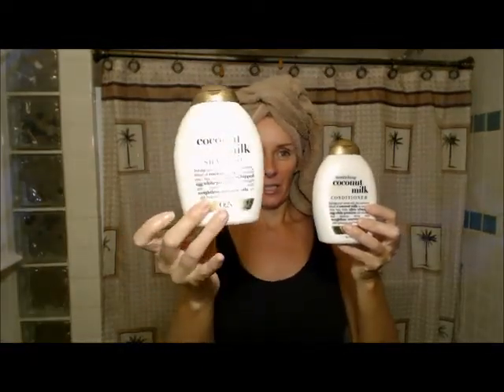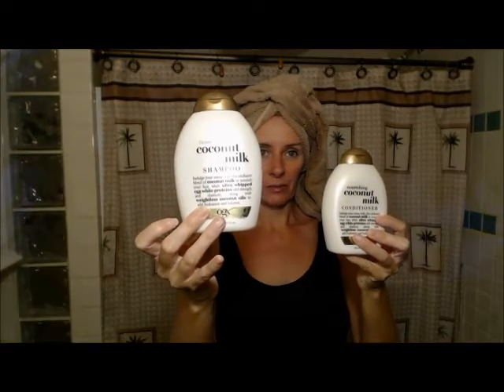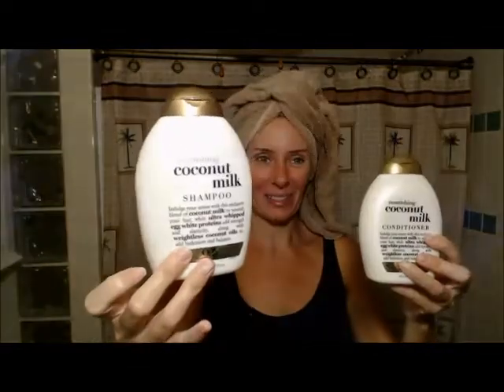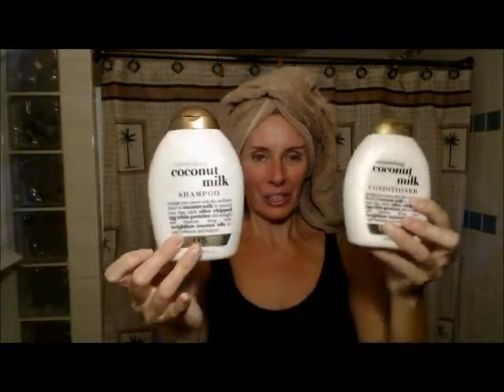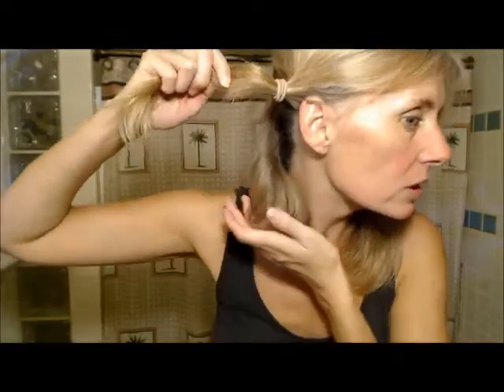Come get Ready with me!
Weather was kinda stormy, thought a get ready with me, OOTD hair styling and FOTD would be fun, this is not a tutorial, just my morning routine, Any questions or comments please just ask, thanks for watching and subscribe if you would like to see more!

Products Mentioned;

-Organix Nourishing Coconut Milk Shampoo and Conditioner
-Organix Nourishing Coconut Milk Anti-Breakage Serum
-Nivea Hydrocare Lip Balm
-Too Faced Hangover Replenishing Face Primer
-Conair 1875 blowdryer
-Conair Infiniti Pro Professional Curling Iron 1 1/2 Inch
-Smashbox Photo Op Under Eye Brightener
-Quo lip brush
-Benefit 10 Bronzing & Highlighting Face Powder Duo
-annabelle flat shadow brush
-'joe' shadow brush
-Benefit HOOLA
-Quo blending brush
-Revlon "MATTE" in Peach Sorbet
-e.l.f. Essential Wet Gloss Lash & Brow Clear Mascara
-Annabelle Kohl Eyeliner in 'Charcoal'
-Quo angled eyeliner brush
-Revlon Eyelash Curler
-Benefit 'Good to Go" lipstick
-Ray-Ban RB 4068 Sunglasses
-Sanuk Women's Yoga Spree 2 Sandal
-brown sling bag - no readable tag
-bracelet- ?